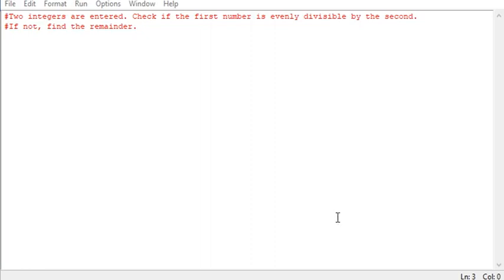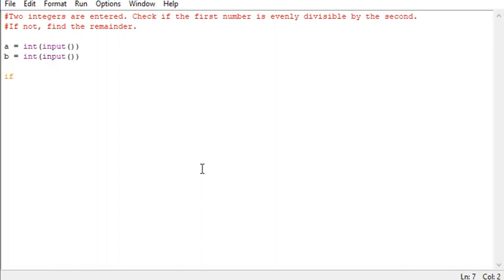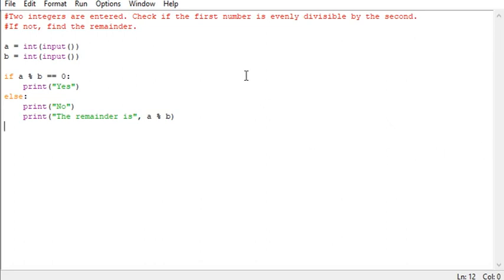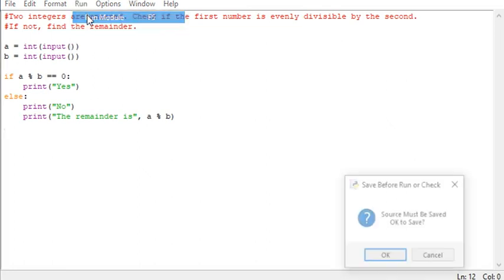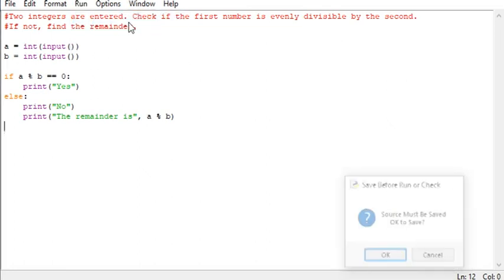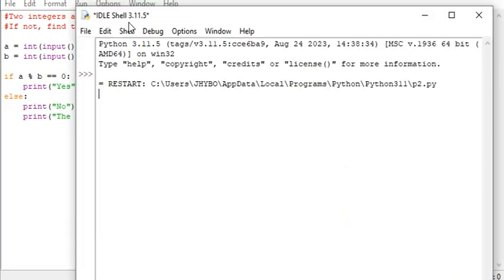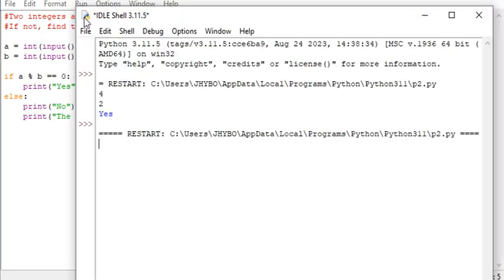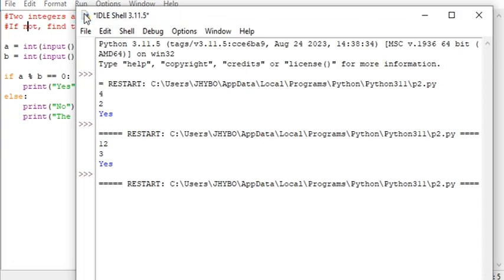python program to check whether will be divisible by another number